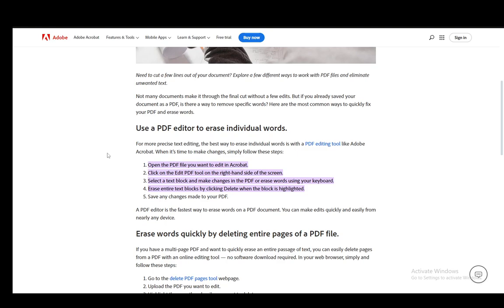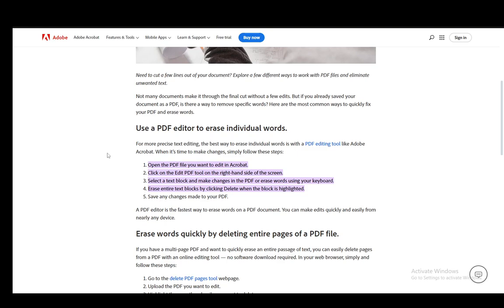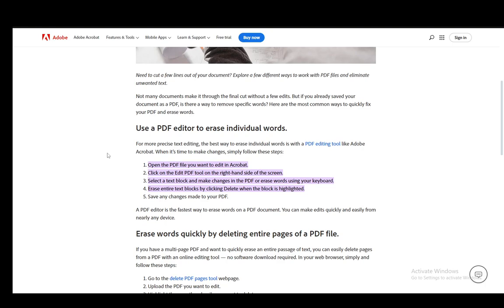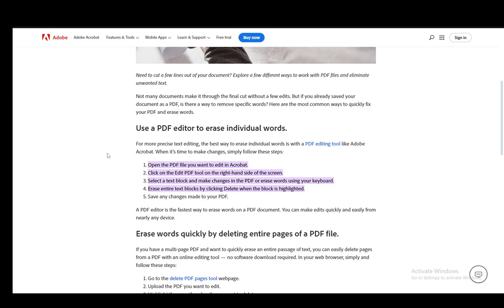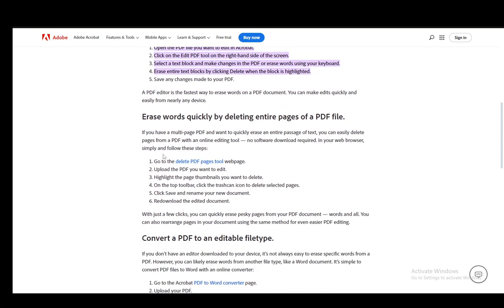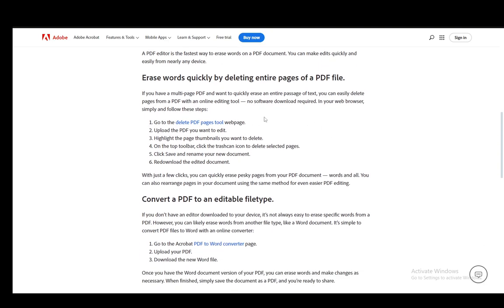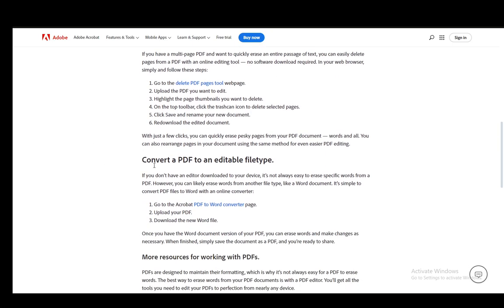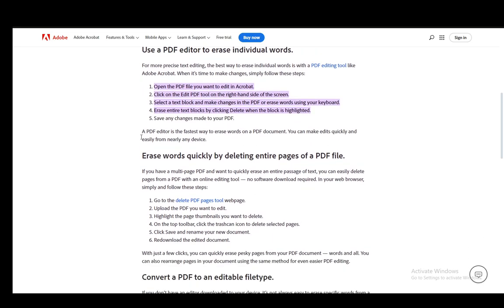How To Delete Text In Adobe Acrobat Reader Tutorial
Today we talk about delete text in adobe acrobat reader,how to remove text from scanned pdf,how to remove text from a pdf in adobe,adobe acrobat reader